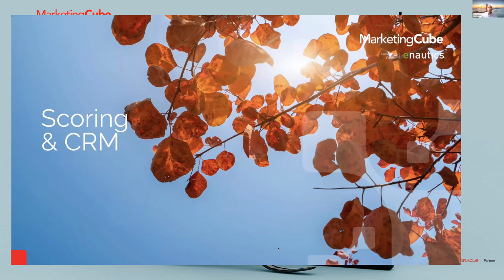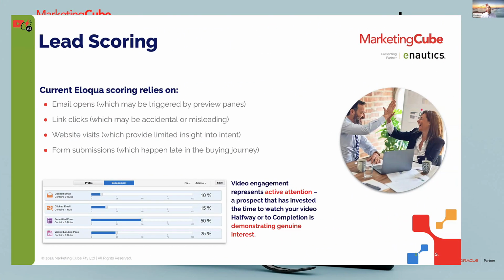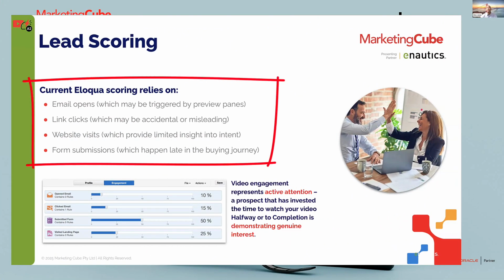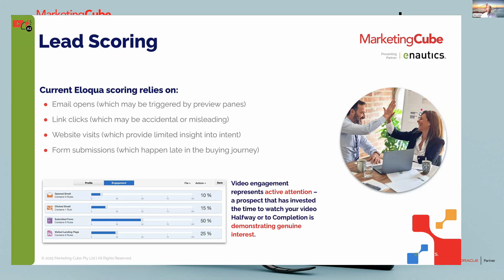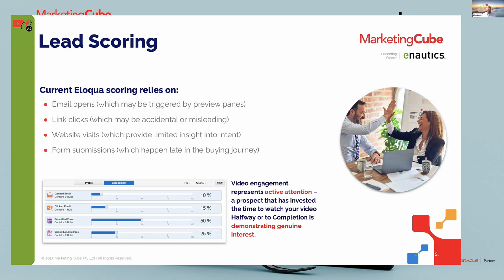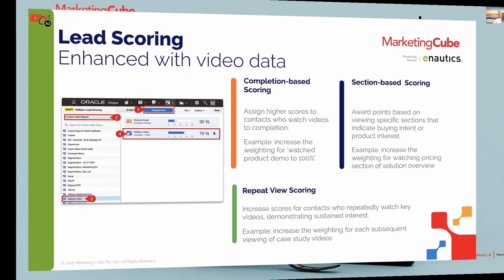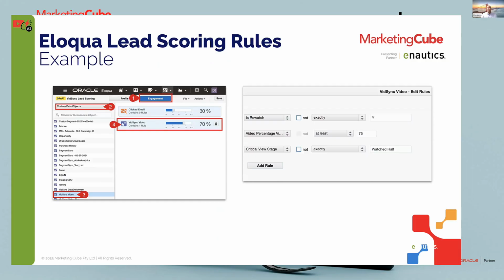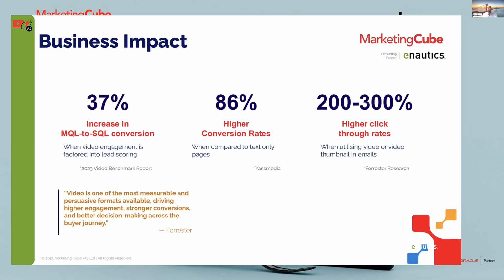Scoring video engagement | Fix the blind spot in your Eloqua or Marketo campaigns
Most Eloqua and Marketo users deploy video content but don’t capture meaningful viewer data. This leaves a blind spot; play counts don’t translate to engagement or action.

In this webinar replay, you’ll see how VidSync closes the gap with contact-level video engagement tracking. You’ll know exactly who watched, how long they stayed, and which prospects matter most.

Who we are & what we do

Marketing Cube is a connected capability agency. We help brands and businesses build genuine connections with people in ways that matter most to them.

We help marketers achieve their marketing & business objectives by harnessing the power of marketing, data and AI technologies to deliver on their brand promise across every touch point of their customer experience.

Our team combines marketing technology and automation expertise with the kind of depth you’d depend on from a certified implementation partner, breadth you’d rely on from a management consultancy and creativity you’d expect from a design agency.

We are an accredited partner for Oracle Marketing and Salesforce Marketing Cloud, and our multi-award-winning team has been creating unique customer experiences for our clients globally since 2007.